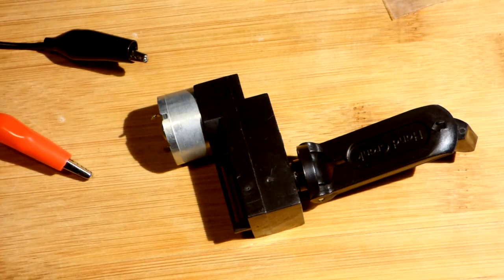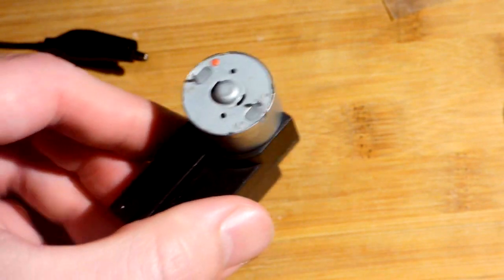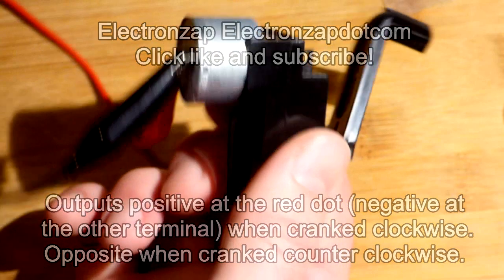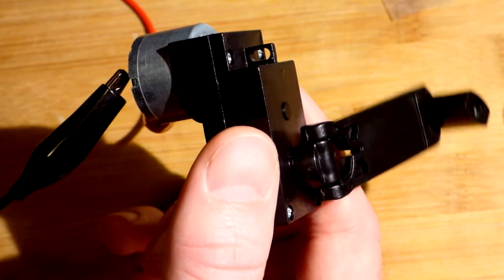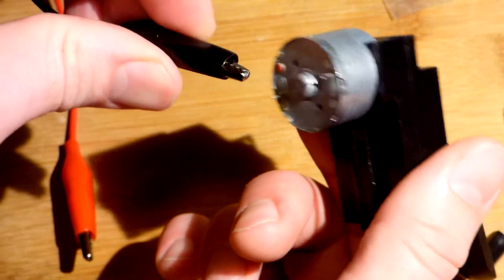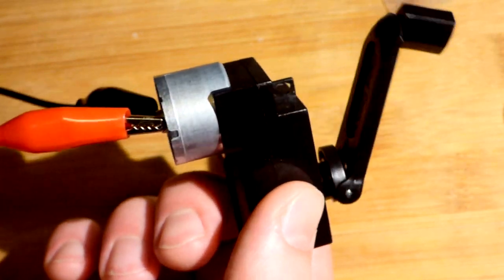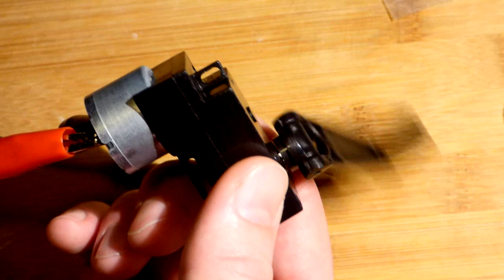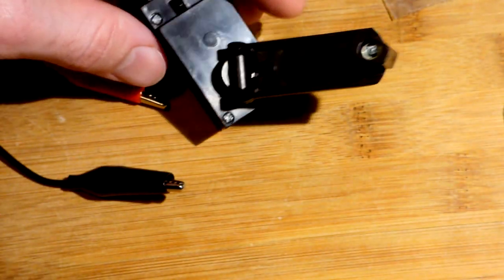My hand cranked generator easily converted to slow moving motor for visual effect how to tutorial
Qianson 4W Hand Crank DC Power Generator Gear Motor Dynamo Hand held Generator 100-300mA For DIY Flashlight Portable Charger